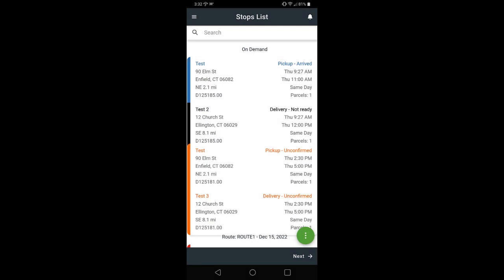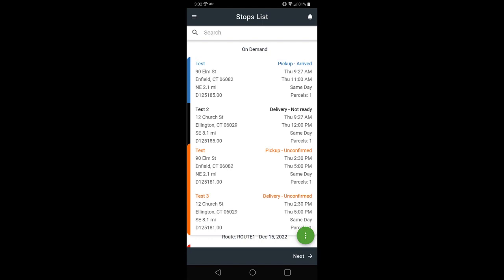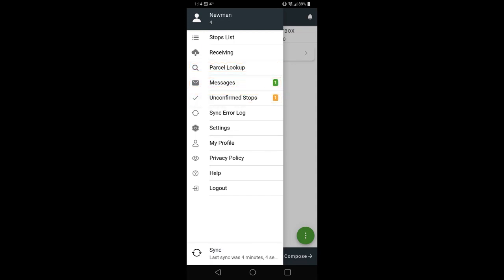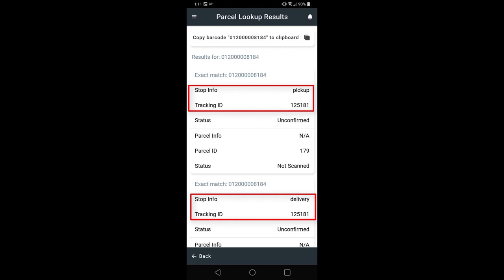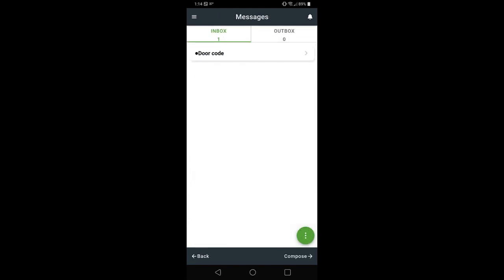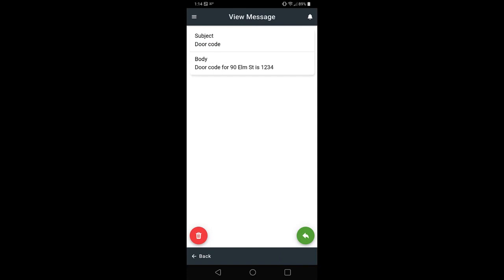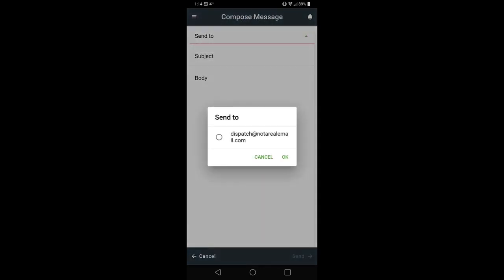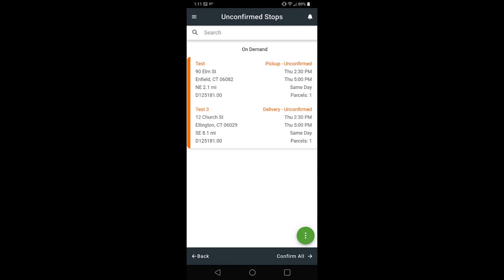CXT Driver App training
This video explains how to use the CXT driver app correctly.